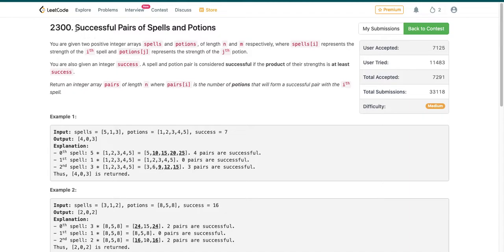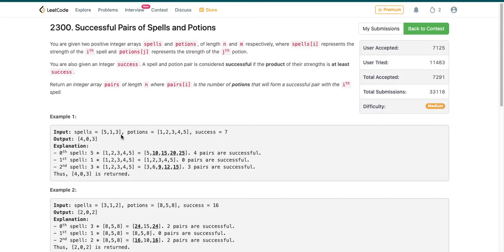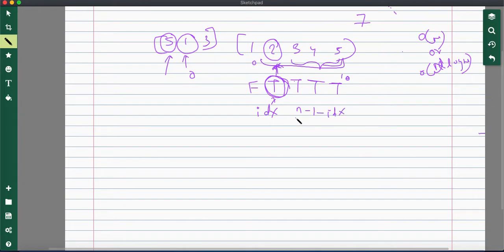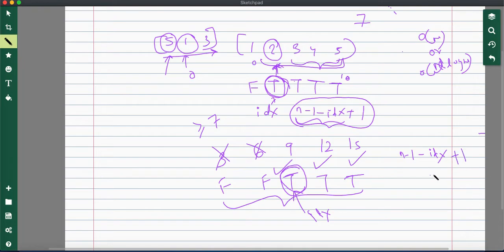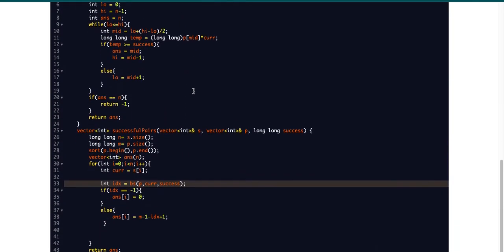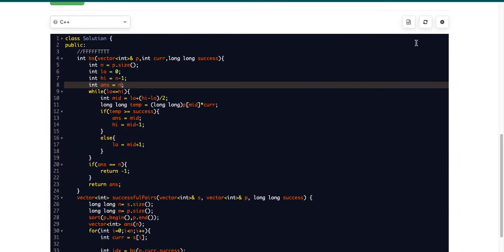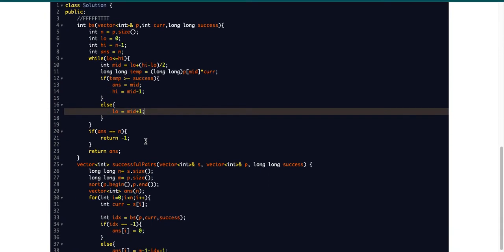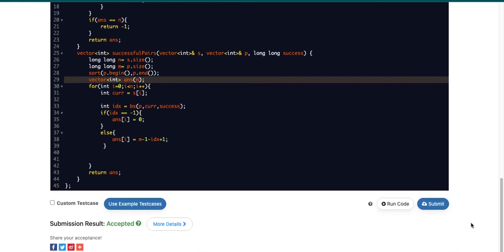Successful Pairs of Spells and Potions || Binary Search || Leetcode Biweekly Contest 80